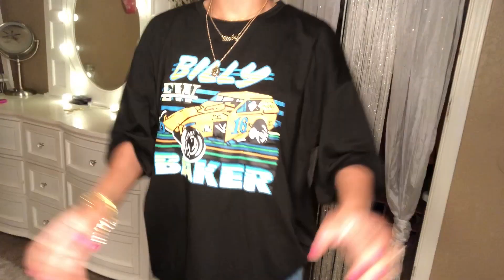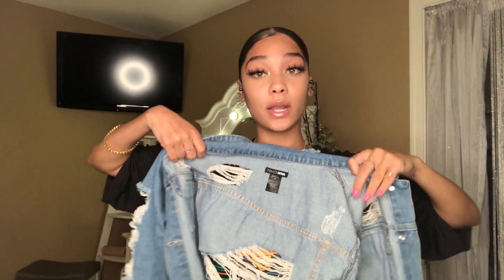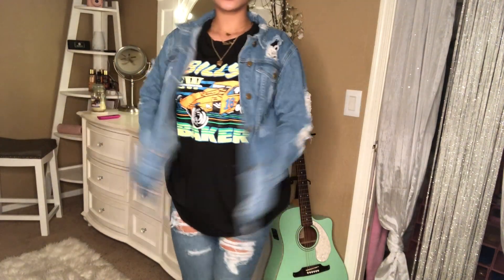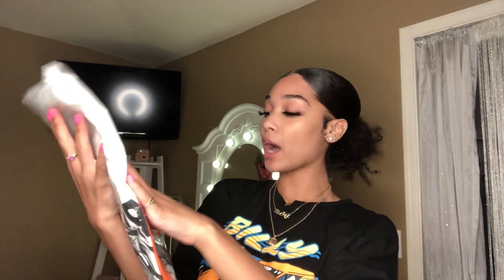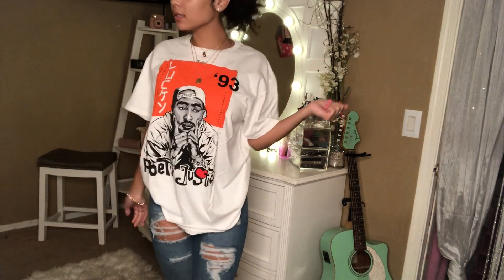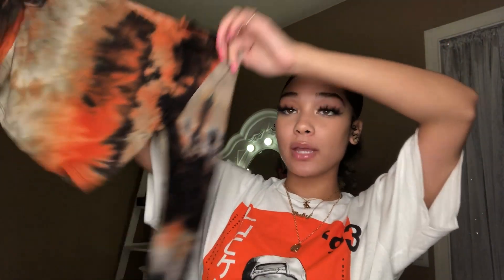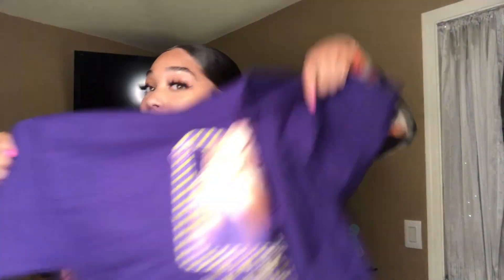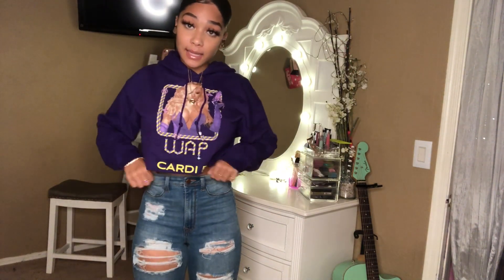FALL FASHION NOVA TRY-ON HAUL 2020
fashionnovapartner

Here are all of the links!!